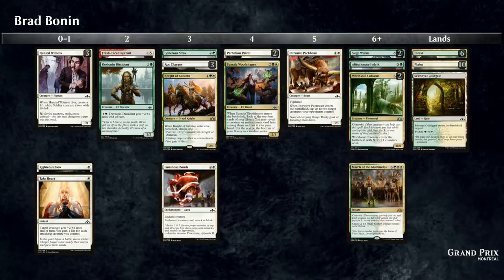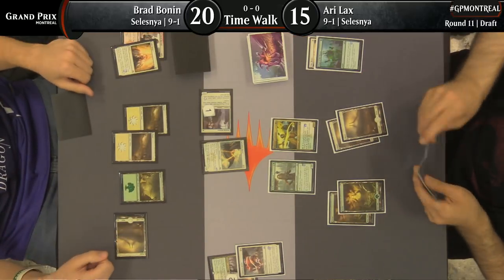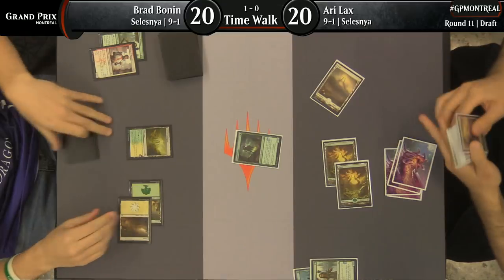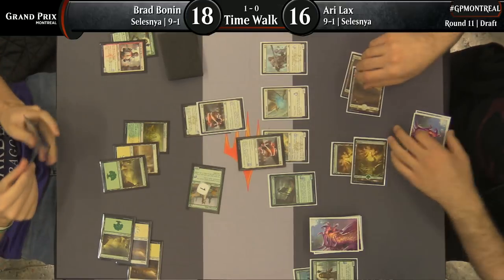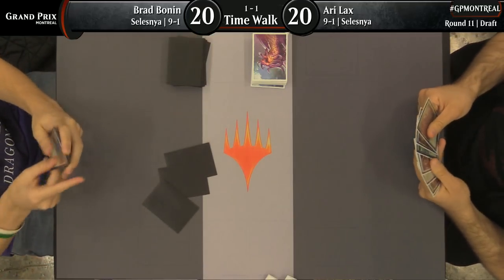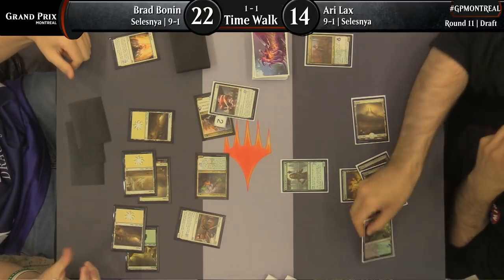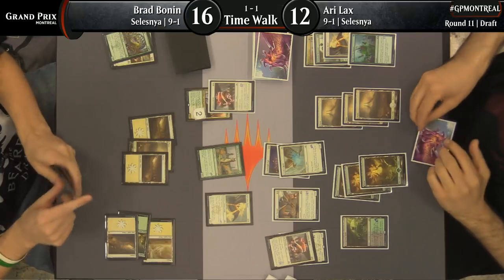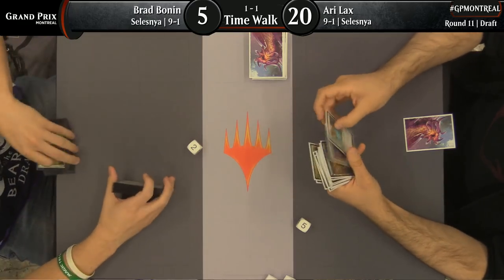Magic the Gathering GP Montreal 2018 Round 11 Limited Time Walk